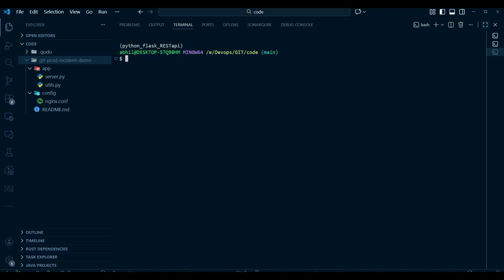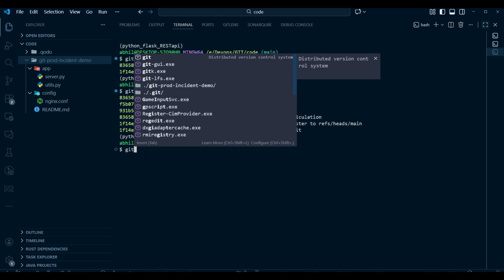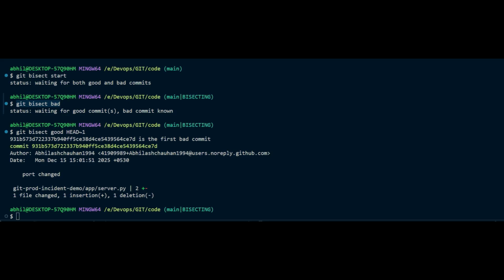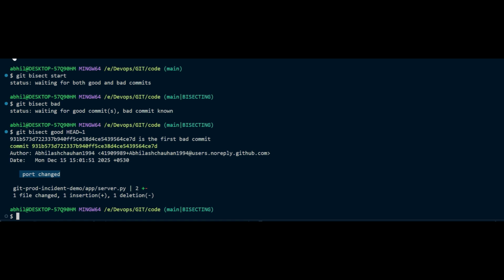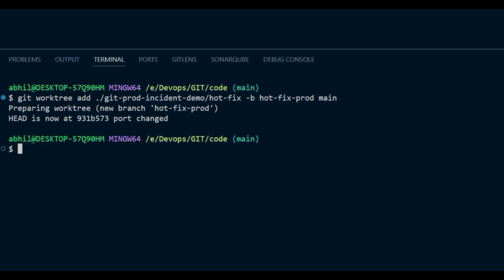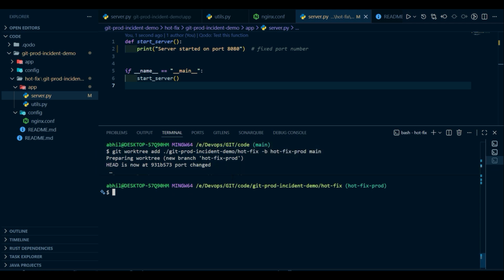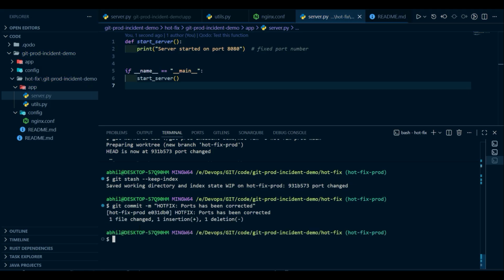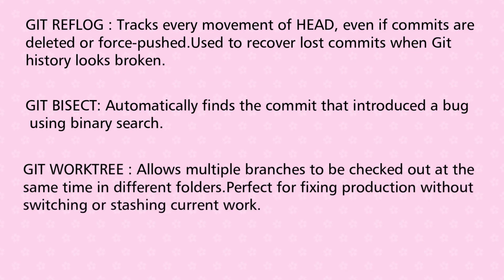Hidden Git Commands That Can Save Production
Production is down.
A force-push happened.
Git history looks broken.

In this video, I walk through a real-world production Git incident and show how less-known Git commands can help you recover lost commits, identify the breaking change, and ship a clean hotfix — without panic.

This is not a beginner Git tutorial.
This is how Git is actually used under pressure by DevOps and SRE engineers.

How to recover lost commits after a force push using git reflog ?
How to find the exact commit that broke production with git bisect ?
How to work on multiple branches at the same time using git worktree?
How to create a clean hotfix with git stash --keep-index ?
Common Git mistakes during incidents — and how to avoid them

DevOps Engineers
SREs
Backend Developers
Anyone preparing for Git / DevOps interviews
Engineers who want to use Git confidently in production

Key Takeaway

Git is not just clone, add, and push.
Knowing how Git behaves when things go wrong is what separates beginners from professionals.